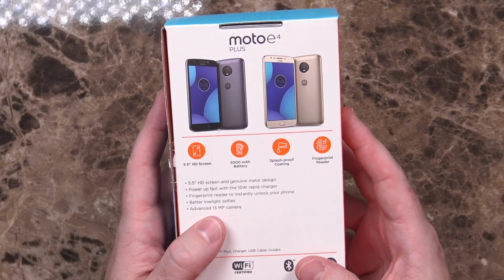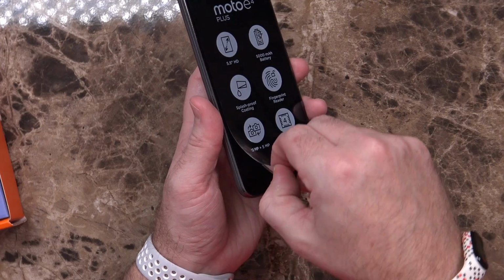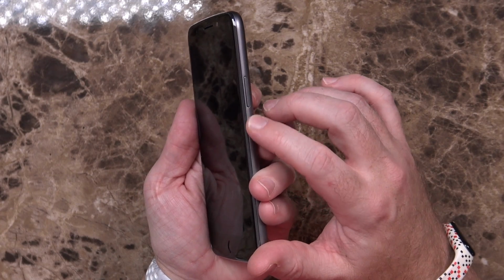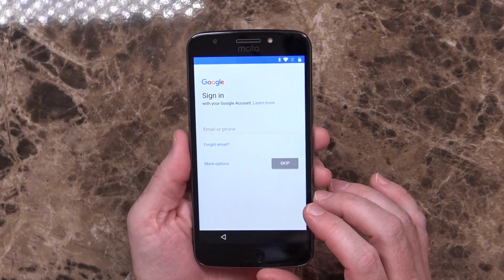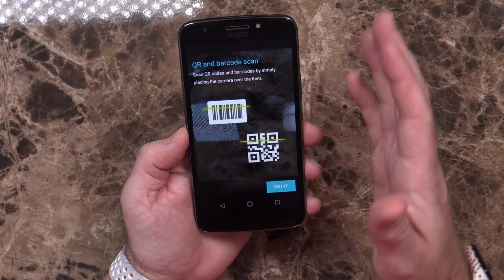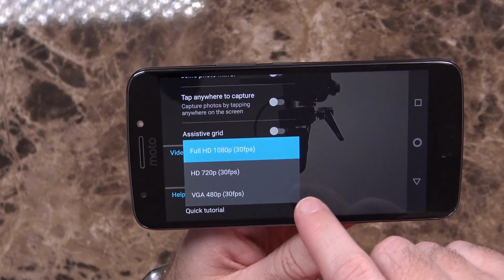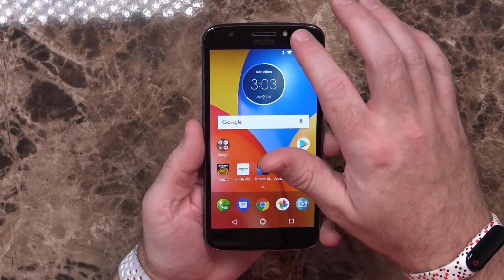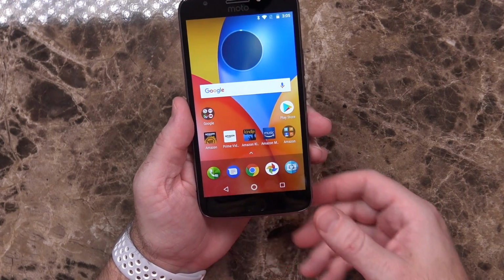Moto E4 Plus Unboxing and Video Samples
Moto E4 Plus